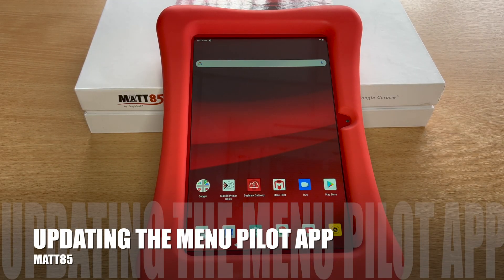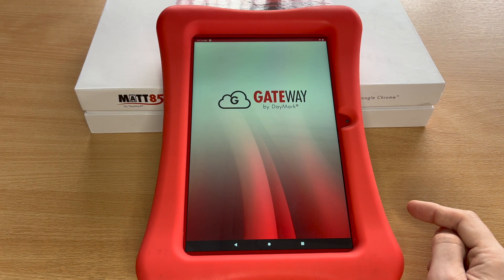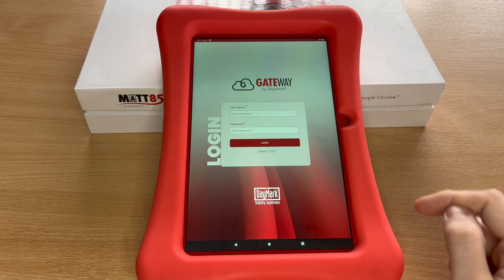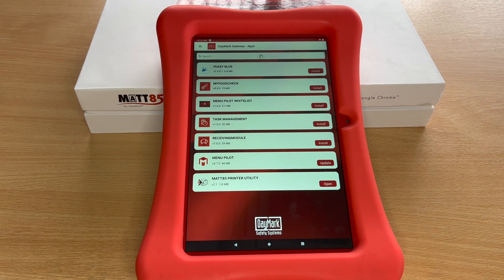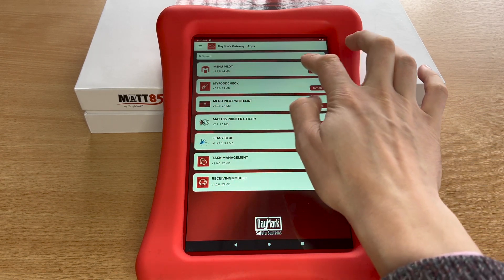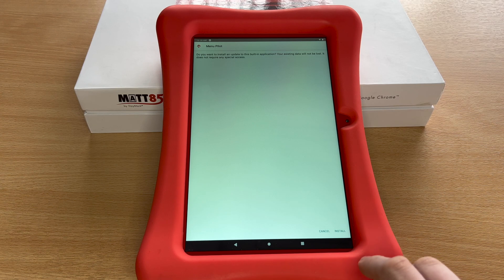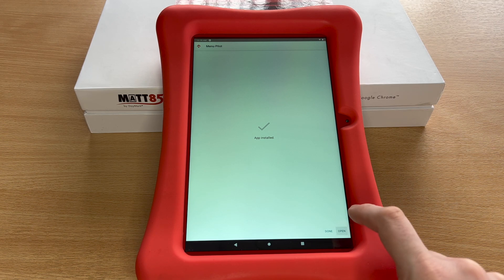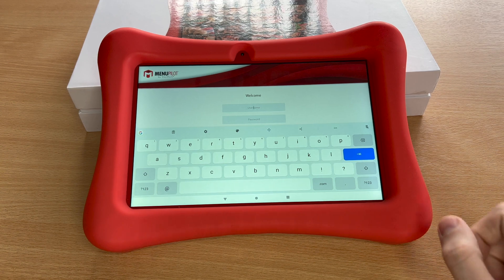Updating The Menu Pilot App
How to update the Menu Pilot app on your Matt85 Tablet